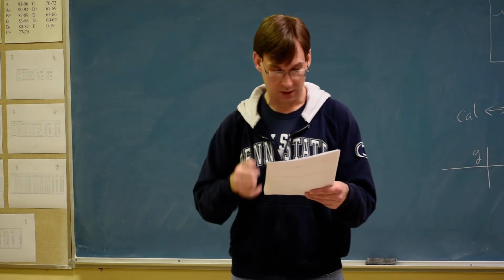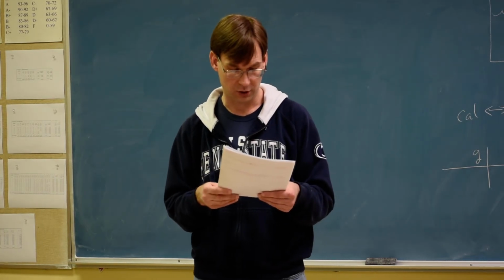Chemistry Video, 12.5